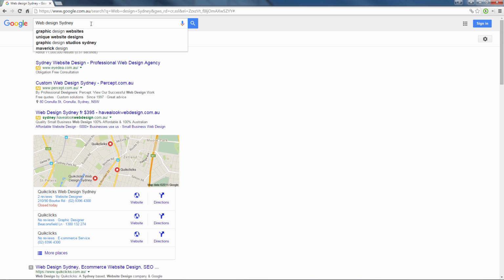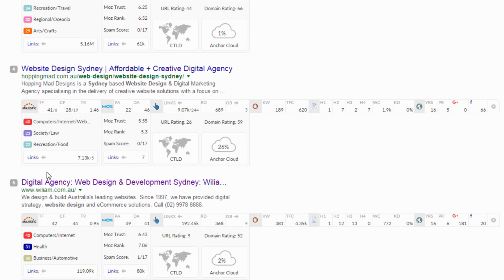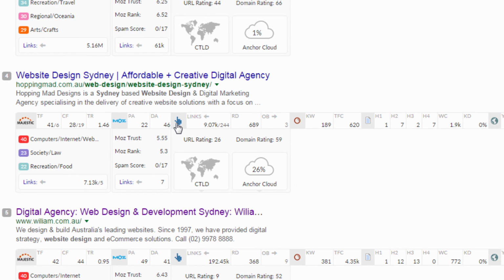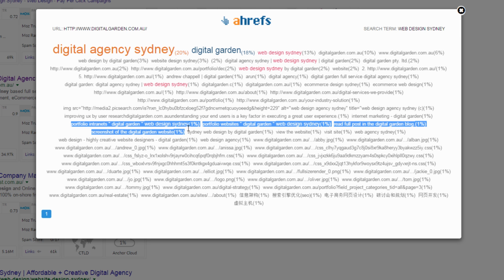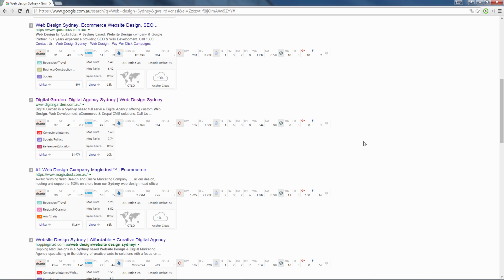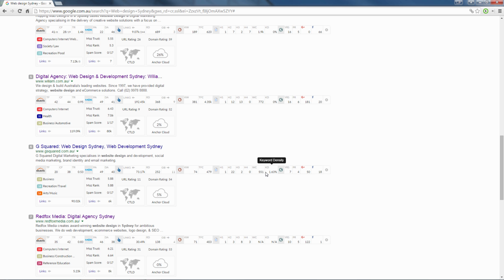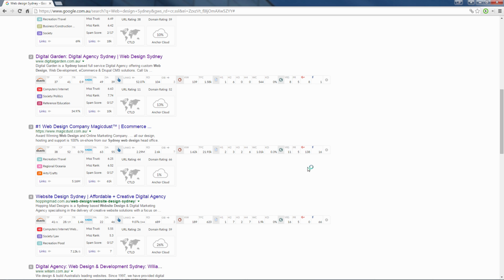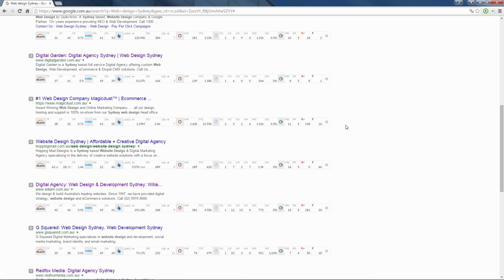SerpWorx - the ultimate SEO tool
SerpWorx is the ultimate SEO tool. It provides 30+ SEO metrics all right within your Google search results. Empower your browser today and start doing SEO the easier way with SerpWorx.

SerpWorx was created out of the absolute necessity to do SEO in a faster, more transparent and more efficient way. SEO is all about outranking your competition in the Google results, but how can someone do that without knowing exactly what the site above is doing for their SEO?

The old way of doing SEO is to use half a dozen different browser based tools, all of which require paid memberships. You need to navigate away from the original search results to login, then you have to analyse and decipher mountains of data in the form of meaningless graphs and pretend to understand strange acronyms. In the end you end up no clearer because of the information overload.

SerpWorx empowers users to cut through the noise and know instantly why a website ranks where it does. All of the most important SEO metrics are now available to the user right in their Google search results. There is no need to navigate away, no need for paid 3rd party tools or websites and most of all, the most valuable SEO metrics are now right there where you just searched!

Included as part of the toolbar metrics are:

- Majestic SEO
- MOZ
- SEM Rush
- ahrefs
- On page metrics
- Social Metrics

There is absolutely nothing that even comes close to the SerpWorx toolbar. No other SEO tool allows you to see such a vast array of critical SEO metrics in such a short amount of time.

SerpWorx is the culmination of years of SEO passion and was made possible by a dedicated team of developers and industry experts.